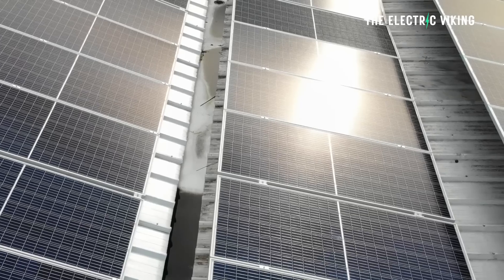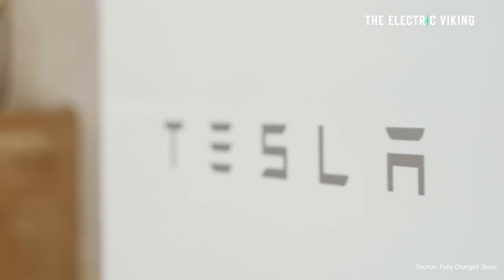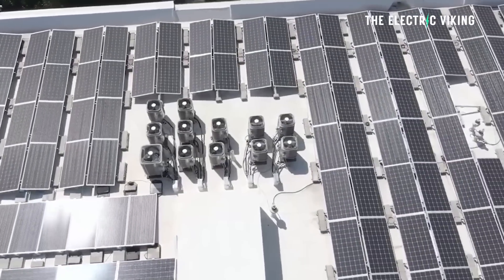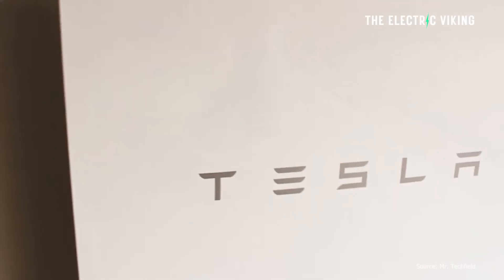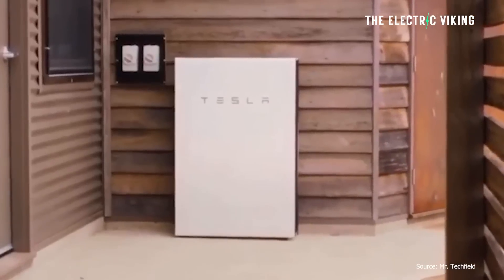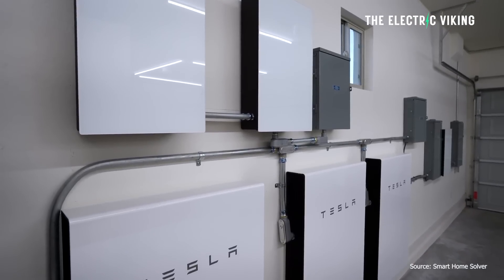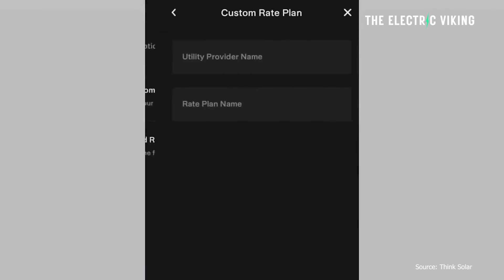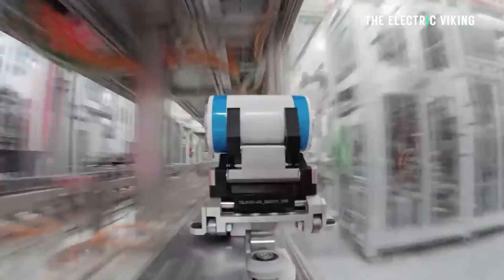Tesla DROPS the price of the Powerwall home battery AGAIN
First Ride In A Tesla Model S Converts Petrolhead & Inspires Him To Start An EV Festival